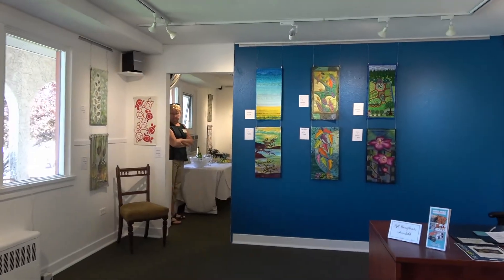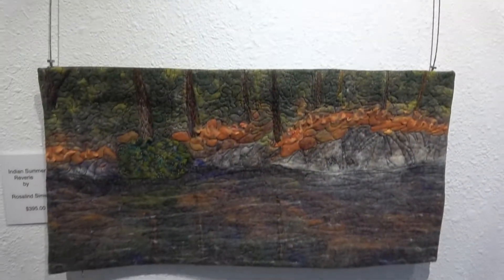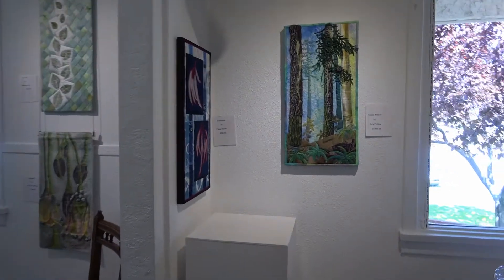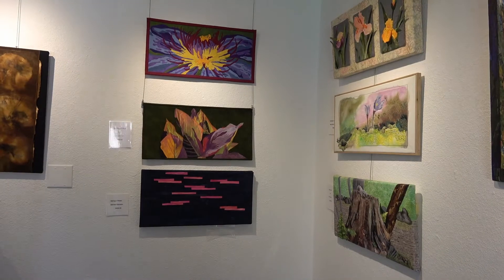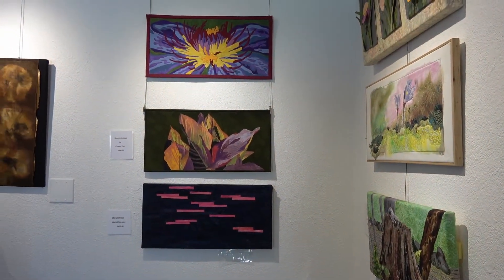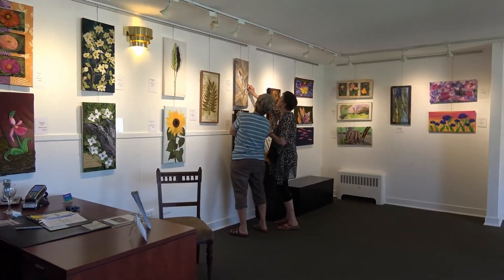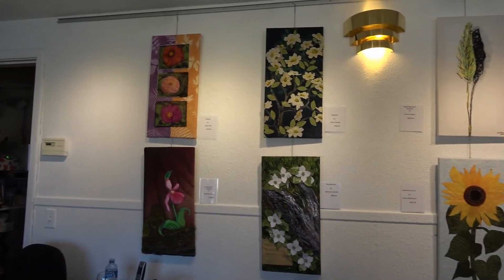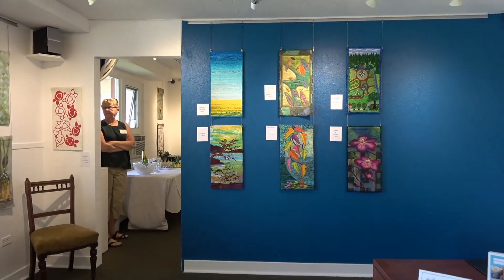The Art Gallery Osoyoos hosts Botanical Reflections from the Fibre Art Network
The Art Gallery Osoyoos last week opened a new exhibition, Botanical Reflections, featuring the work of the Fibre Art Network. The network includes fibre artists from across Western Canada. Leslie Forbes, an artist who arranged for this exhibition to come to Osoyoos, speaks about the exhibition and fibre art generally. (Runs 3:10) (Richard McGuire video)